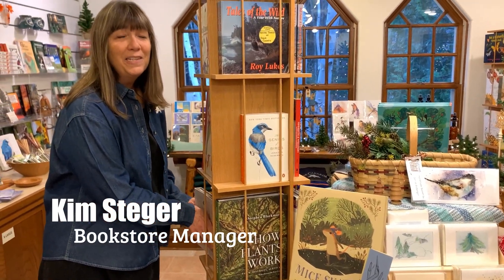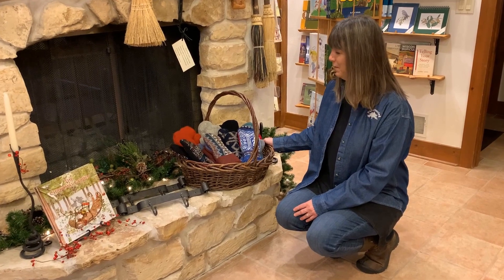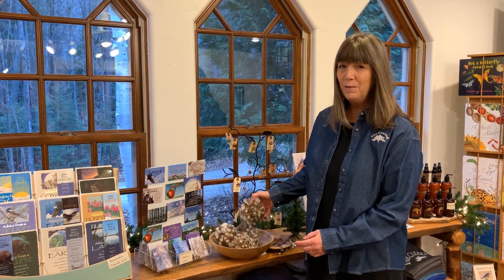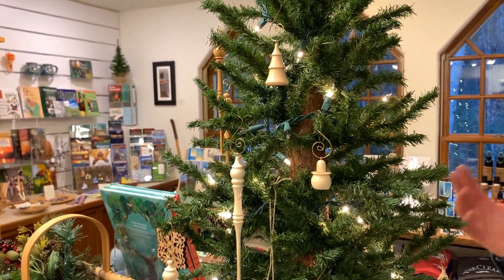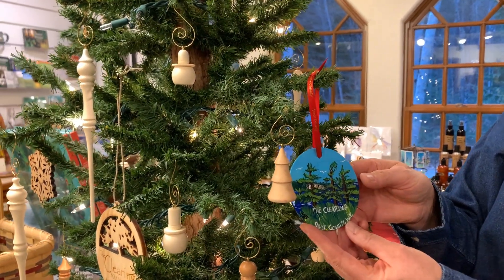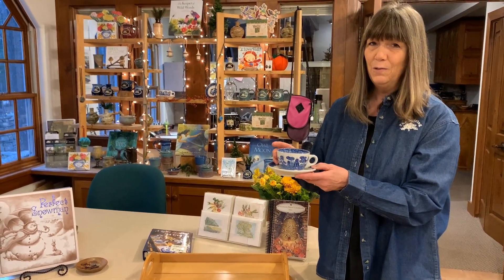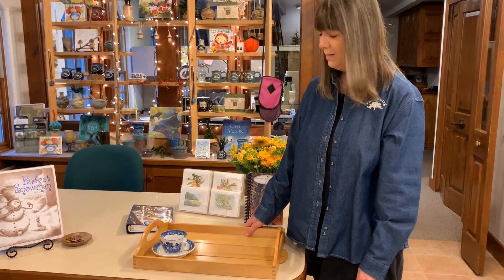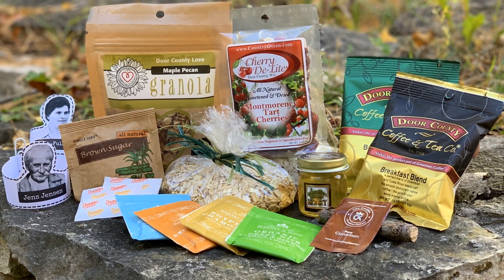Morning Mosey: November 22 - 28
Each week, we'll take a leisurely stroll through The Clearing property. Along the way we'll identify seasonal plants, check in with special facility projects and enjoy all the scenic and natural beauty the Clearing has to offer.

This week, Clearing Bookstore Manager, Kim Steger, introduces us to a few items of interest available in The Clearing Bookstore.